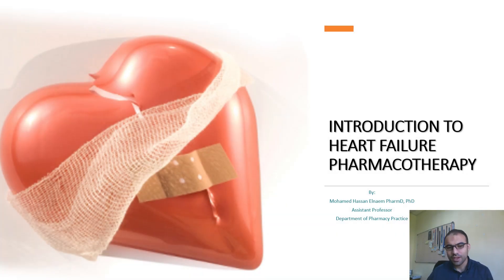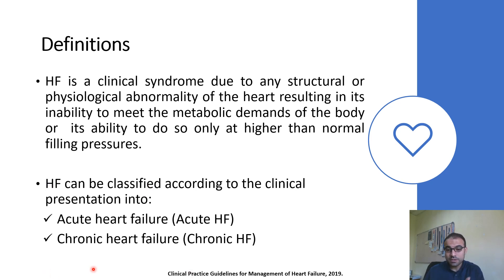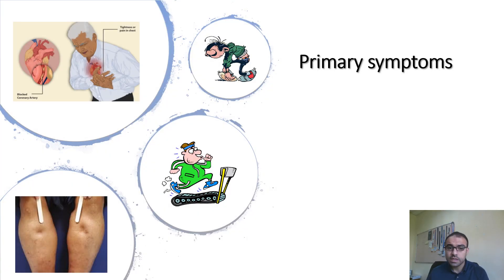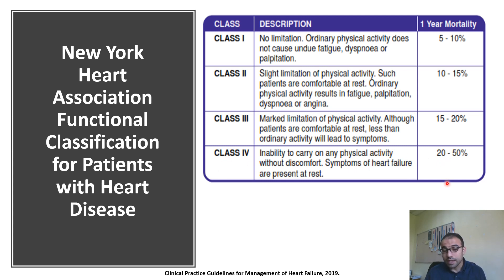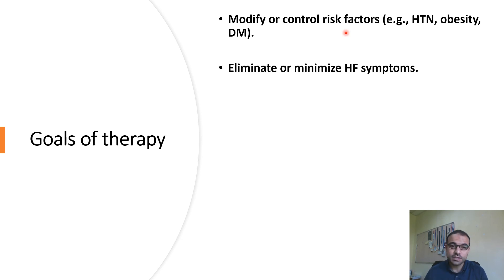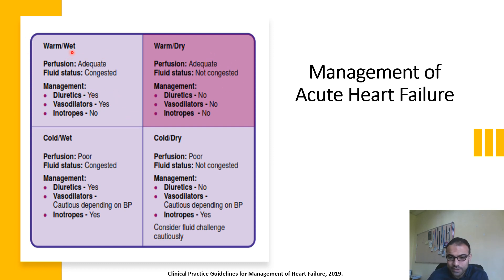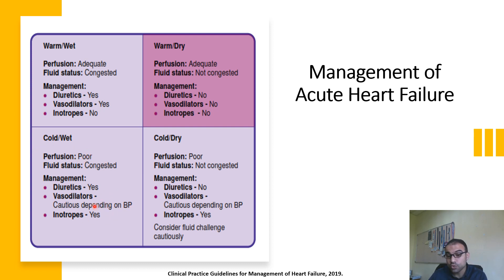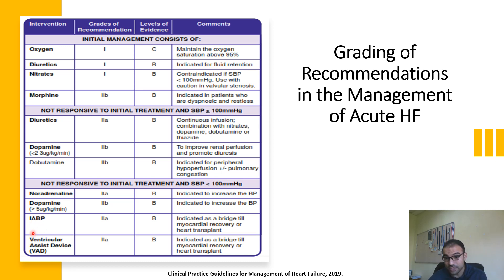Heart Failure Pharmacotherapy- Part I (Definition, Classifications & Acute HF Management)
Overview of heart failure definition, classifications, and management of acute decompensated heart failure (ADHF).